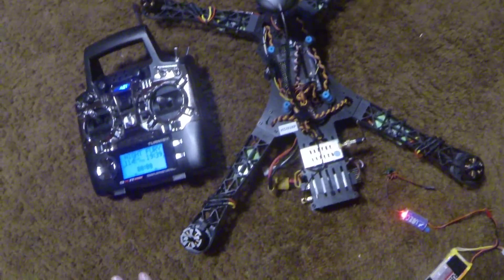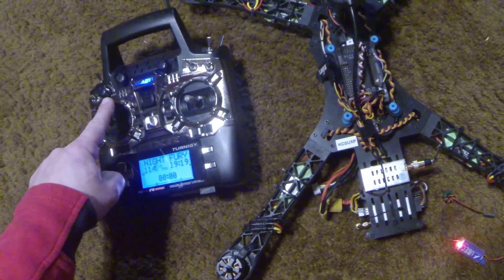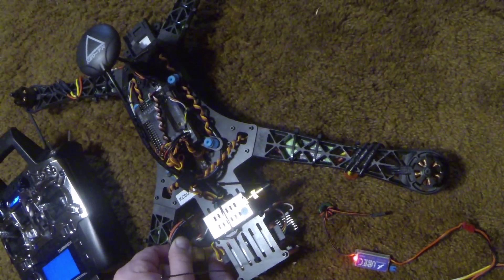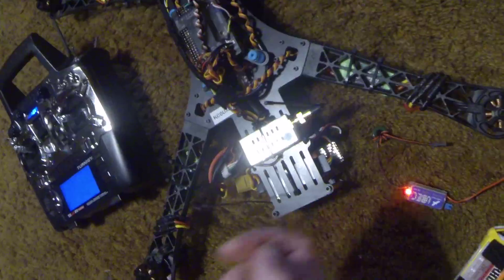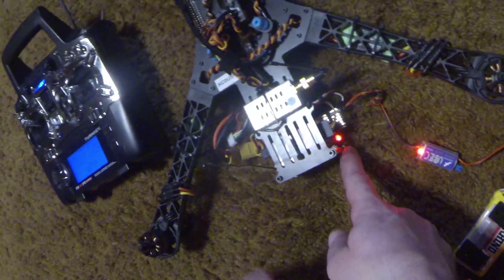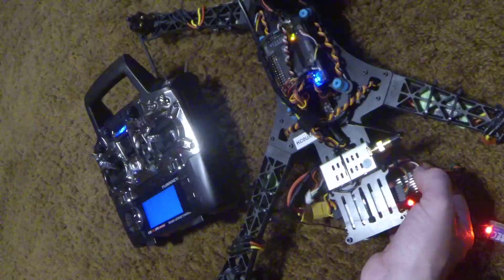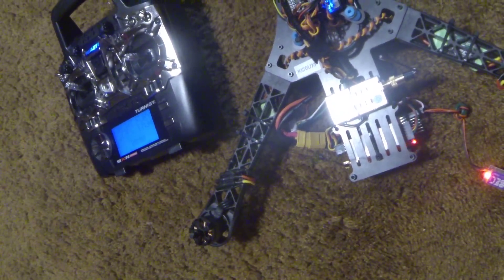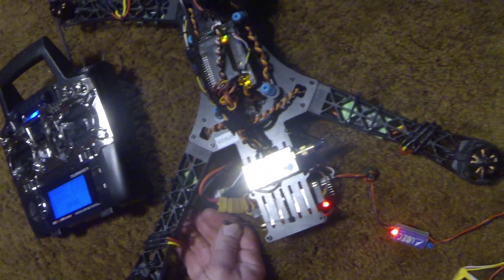easy APM 2.6 ESC calibration all at once using cppm muxed wire or ezuhf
APM 2.6 ESC PROGRAMMING calibration all at once using cppm muxed wire or ezuhf the easy way.